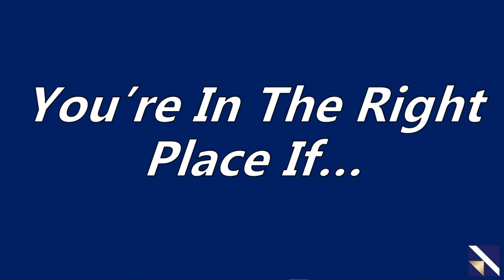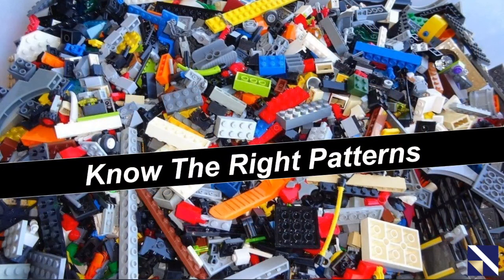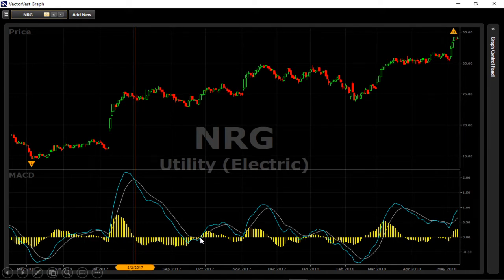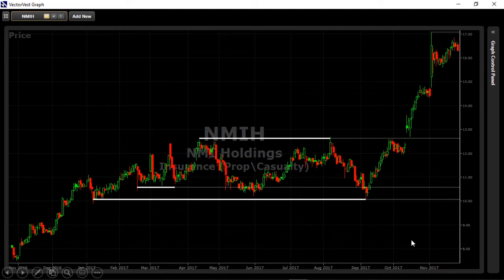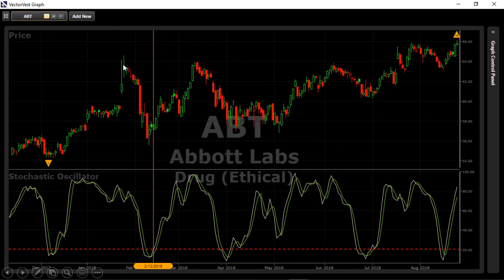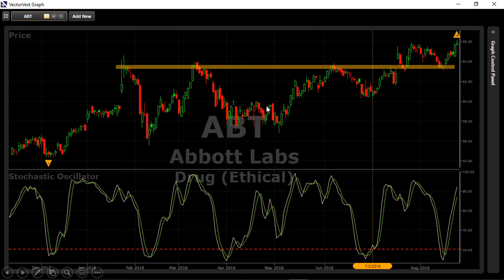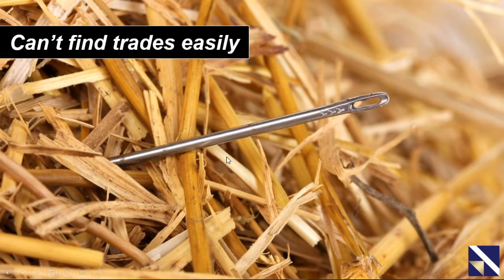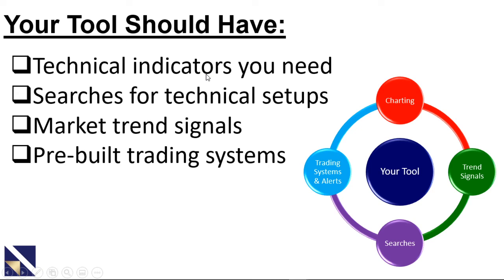4 Chart Patterns You Must Know to Pinpoint Your Entries & Exits | VectorVest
Jerry is going to show you 4 Chart Patterns You Must Know to Pinpoint Your Entries & Exits & how to be a Confident Investor. You’ll learn:
⇒ When to search for trading candidates
⇒ How to use the top technical indicators
⇒ How to search for trading candidates
⇒ How to automate your trading system

It’s all about three things:
Speed
Accuracy
Results

You will see how to:
• Reduce your trading time to just minutes a day
• Increase your accuracy to between 55 to 65% winning trades
• Improve your results to 23% per year and sometimes higher

If you’d like to have:
• More winners than losers, so you can get steady, consistent, reliable growth in your portfolio
• Confidence in your decisions that you bought the right stock at the right time